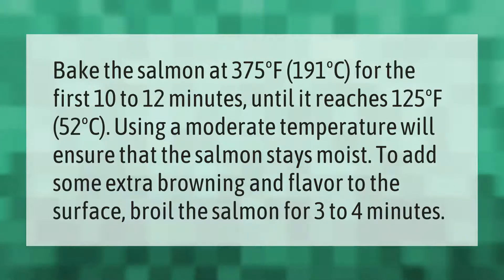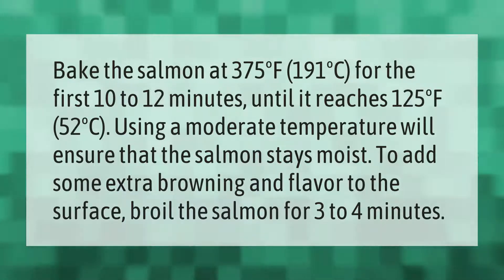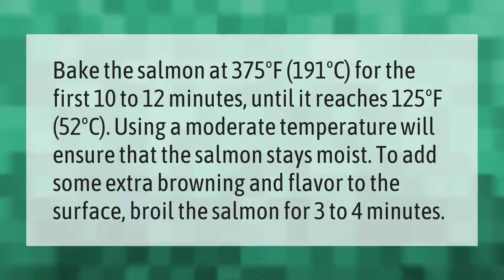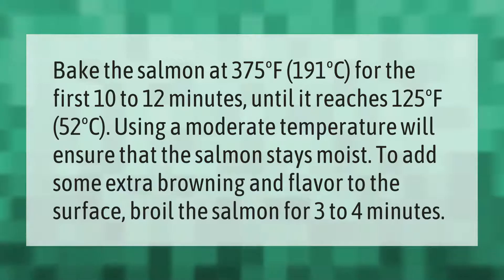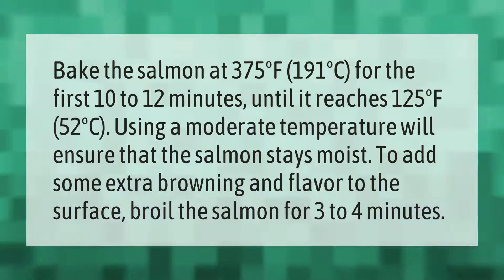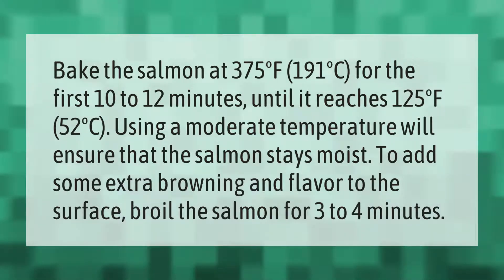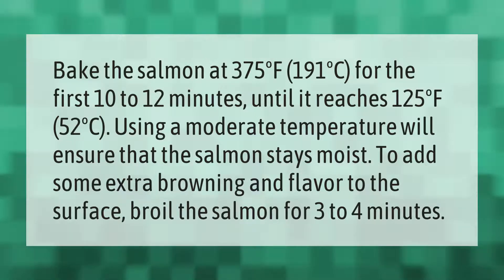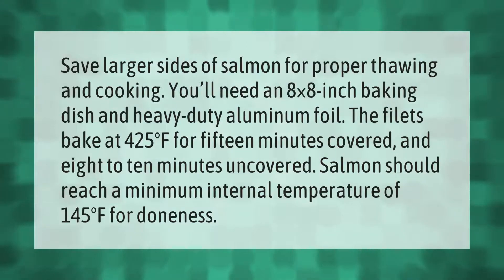How long does it take salmon to cook at 375?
00:00 - How long does it take salmon to cook at 375?
00:41 - What temperature do you bake frozen salmon?

Laura S. Harris (2021, May 7.) How long does it take salmon to cook at 375?
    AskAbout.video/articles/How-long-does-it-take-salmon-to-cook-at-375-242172